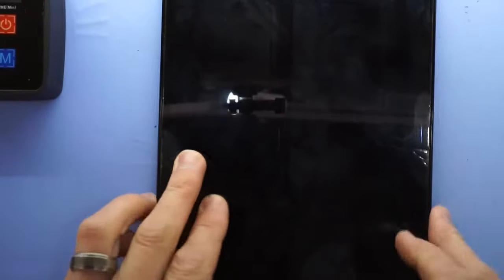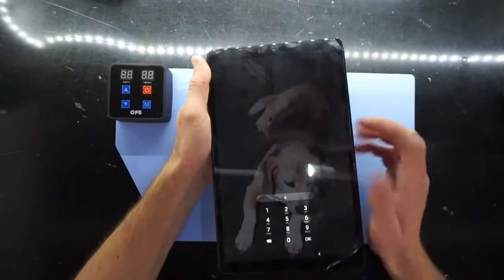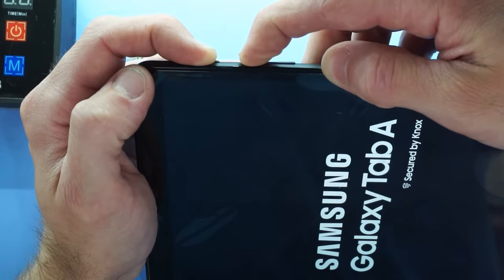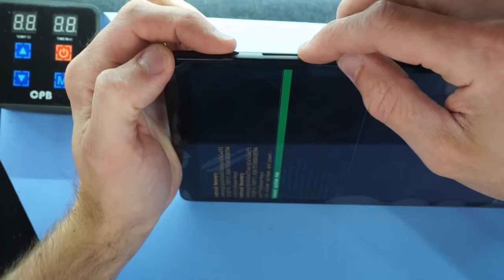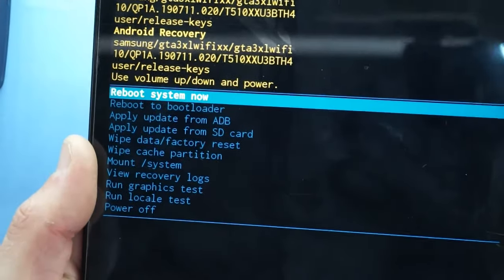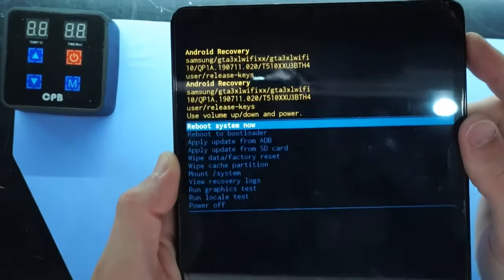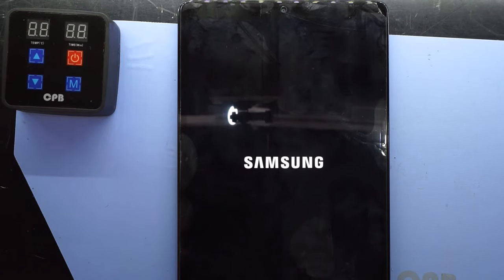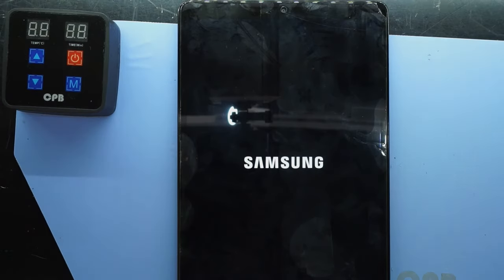Method 1: Samsung Tablet Factory Reset for forgotten password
This is one way to factory reset your samsung tablet / Phone

This is useful if you have forgotten your password but want to wipe your device to make it useful

If you Device has a home button on center bottom of the screen try this method